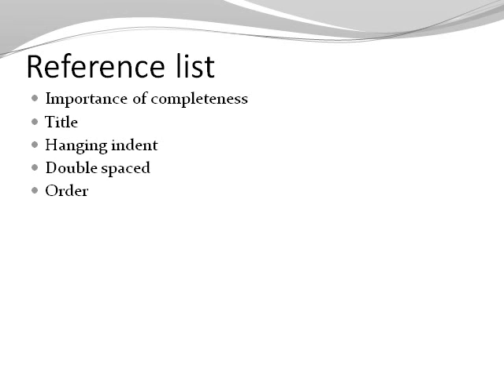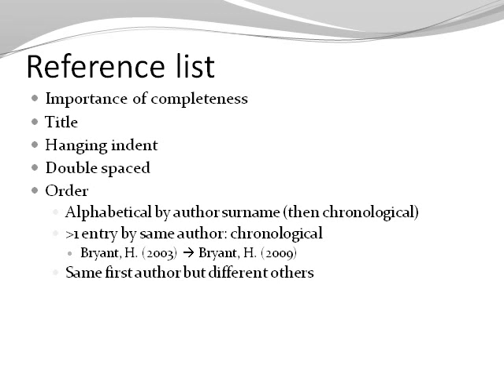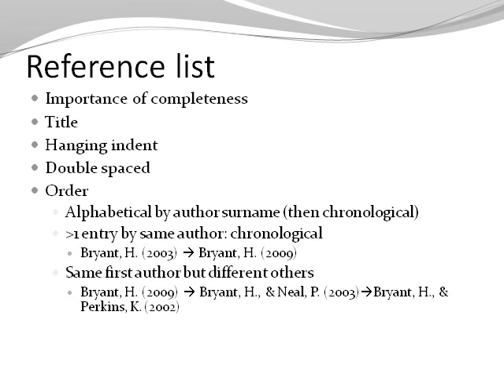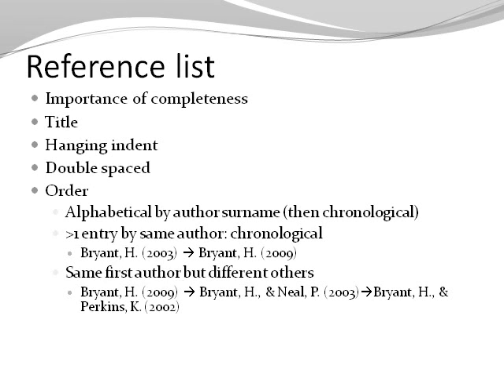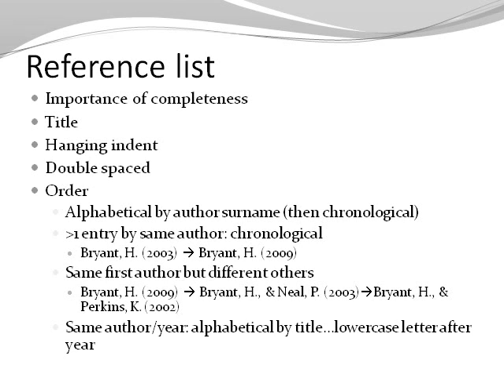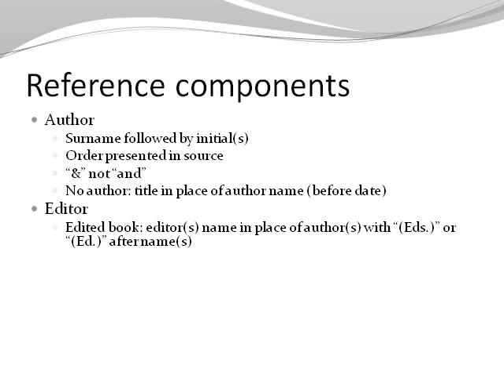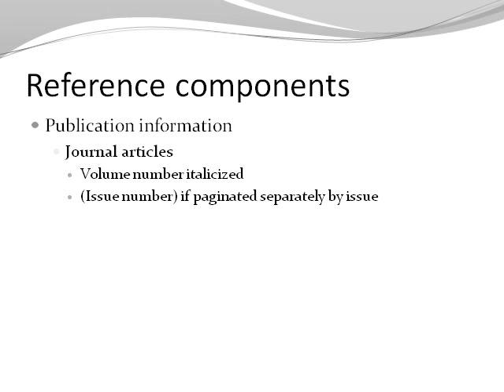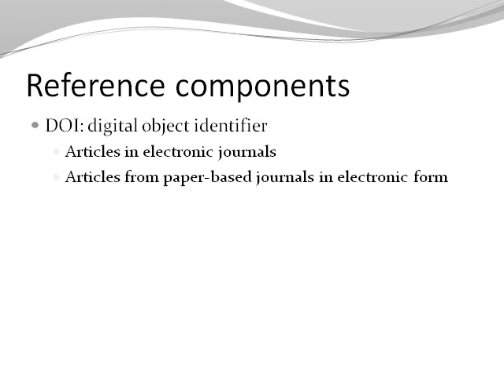APA 6 & 7 with narration